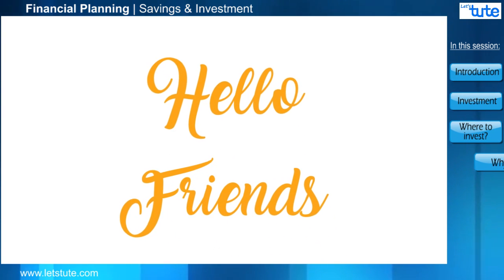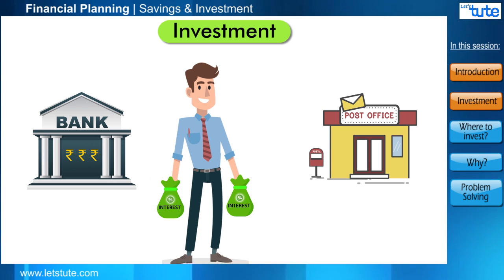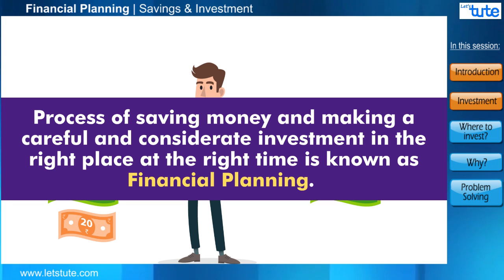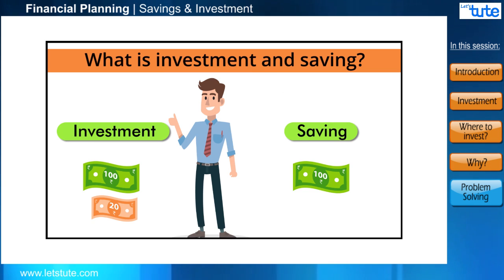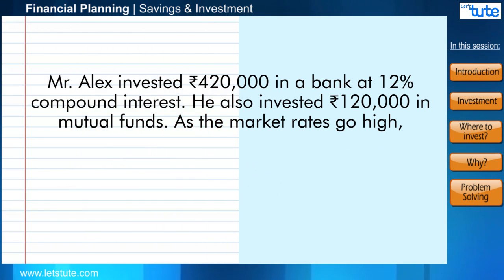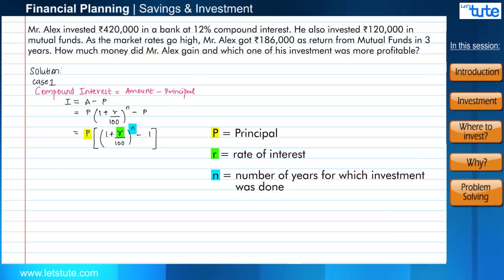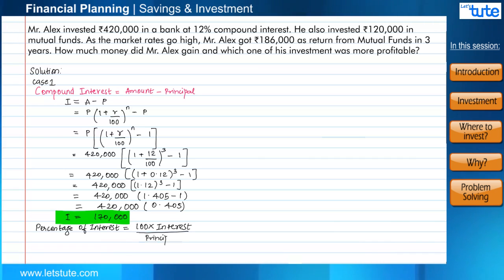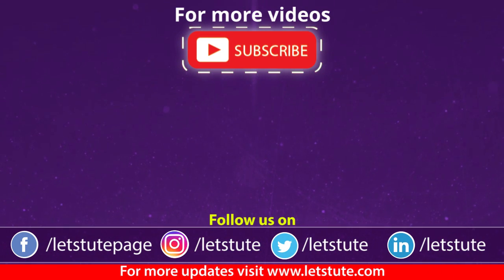Financial Planning | Savings and Investment | Algebra | Math | Letstute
Hello guys

This video belongs to Math SSC class IX, Chapter - 6 Financial Planning

Today in this session we will learn about Savings and Investment

In This Video We Will Have a Detailed Explanation on:-
1) Introduction To Savings
2) What Is Investment?
3) Where To Invest?
4) Why is it Important to Invest money?
5) Problem Solving

Equipment:

1: Green Backdrop Background YouTube Video Shooting
2: DIGITEK® (DTR 550LW) (170 CM) Tripod For DSLR, Camera
3: Godox SB-UBW Series Octa (SB-UBW120 47'') lights
4: Cellphones TriPod t Adapter For Mobile Phone
5: Aerial Acoustic Foam
6: Travel Adapter
7: AmazonBasics Camera Lens Protective Pouches - Water Resistant
8: AmazonBasics Backpack for Cameras and Accessories

Accessories:

1: SanDisk 128GB SD Card - SDSDXXY-128G-GN4IN
2: SanDisk 128GB Extreme Pro SDXC UHS-I Card - C10, U3, V30, 4K
3: Canon EF-S 24mm f/2.8 STM Lens
4: Spe Tulip 58Mm Flower Lens Hood (Black) For Canon Eos
5: Graphic Tablet
6: Microphone with 20ft Audio Cable
7: Headphones for Home & Recording studio
8: Studio Condenser Microphone

Software:

1: Effects and Cinema 4D Lite: 3D Motion Graphics Using CINEWARE
2: Adobe Photoshop CC for Photographers 2018 Paperback